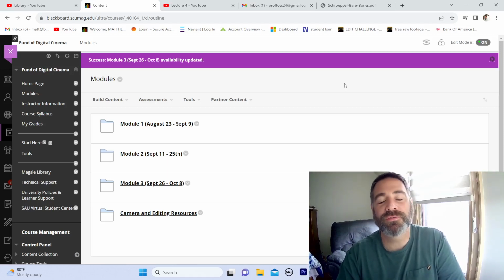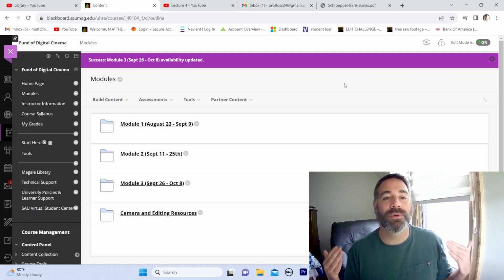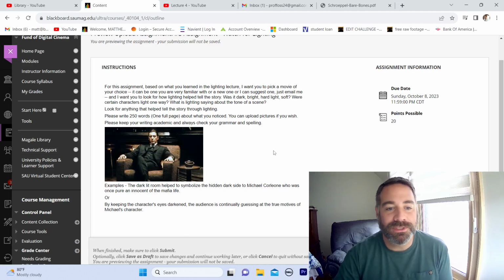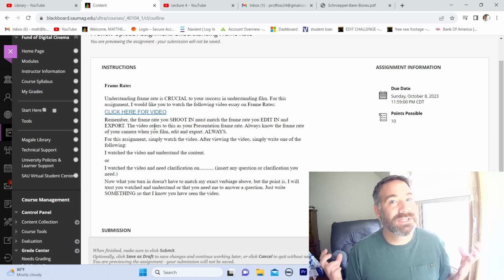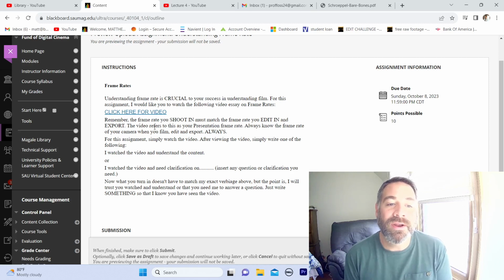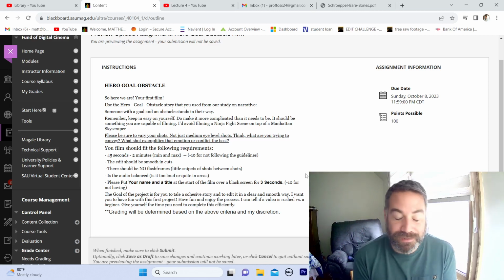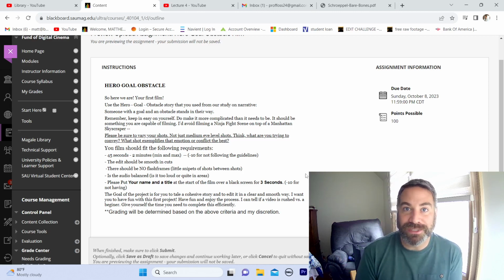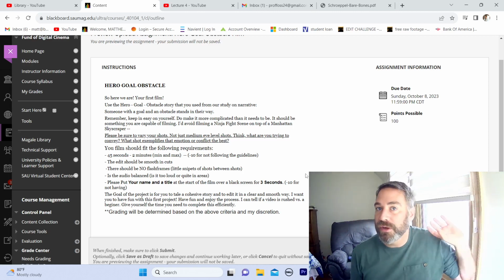Module 3 Overview